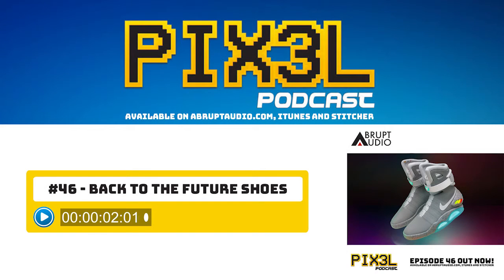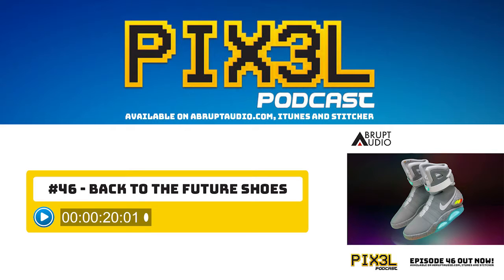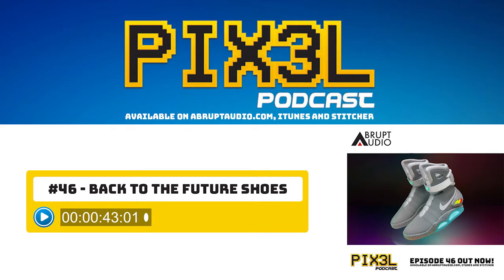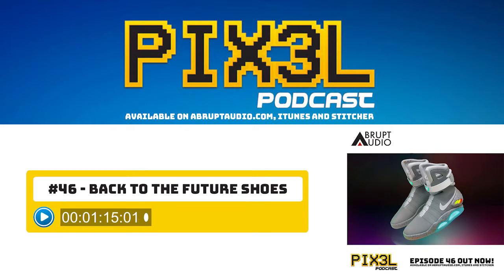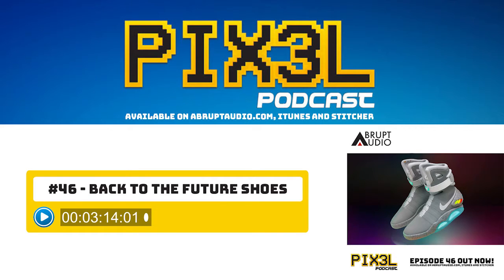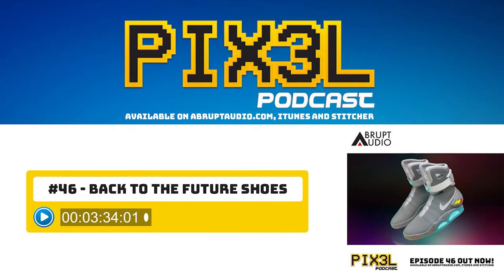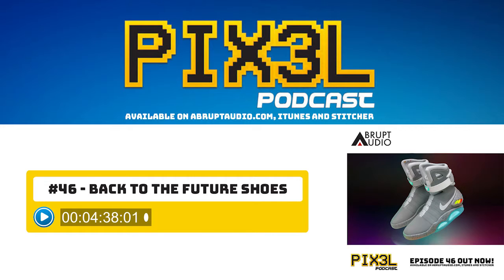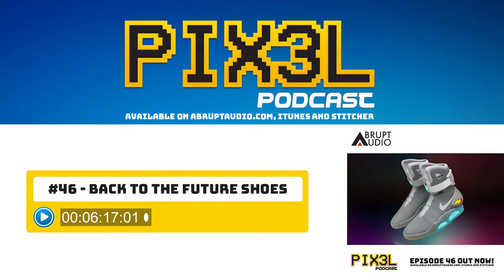Own your own BTTF shoes?!? - Pix3l Podcast #46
This Pix3l Podcast episode is all about how you can own shoes like Marty McFly had in Back to the Future 2! How awesome would that be? Very is the answer :)

Filmed and Co-Edited by: Martin Gregory